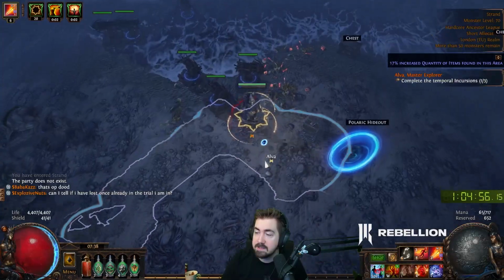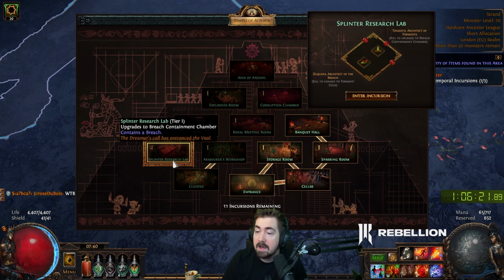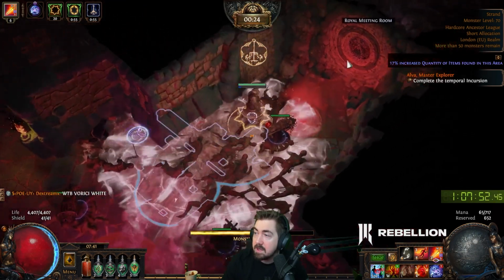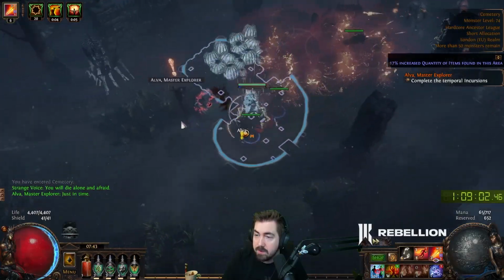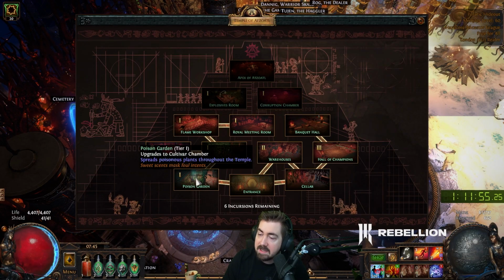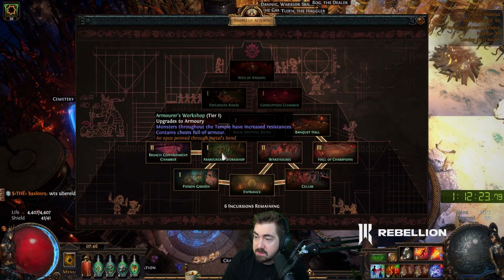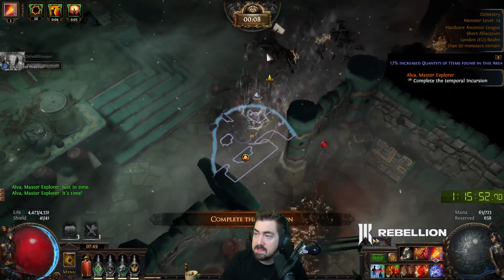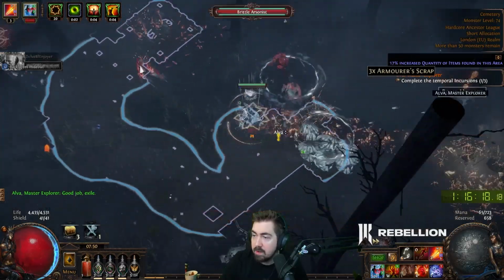EXPLAINING EVERYTHING About Incursion!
Zizaran explains the Incursion mechanic, with Alva as main master, part of one of the many mechanics present in Path of Exile.